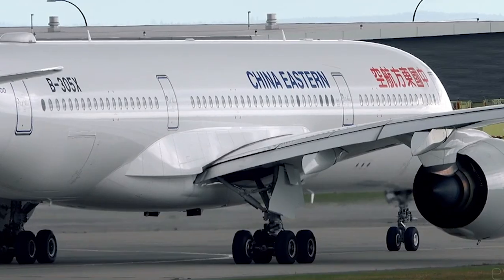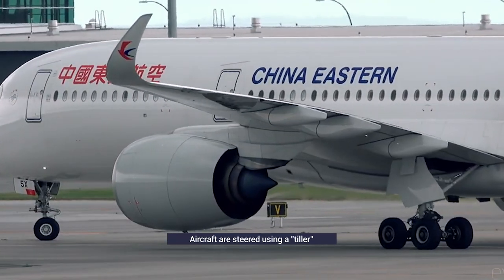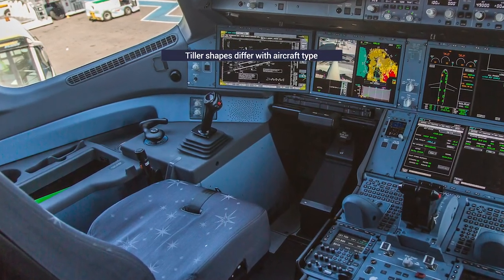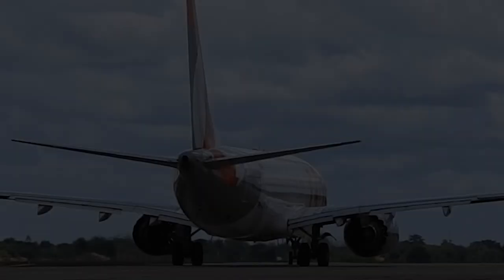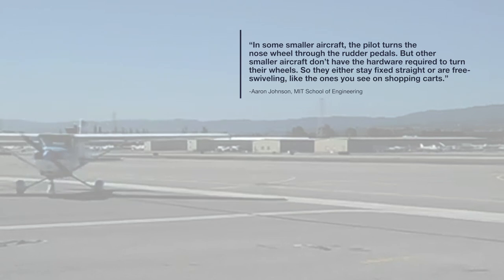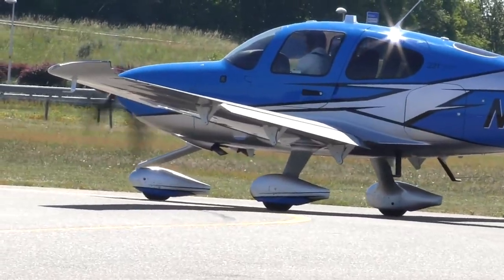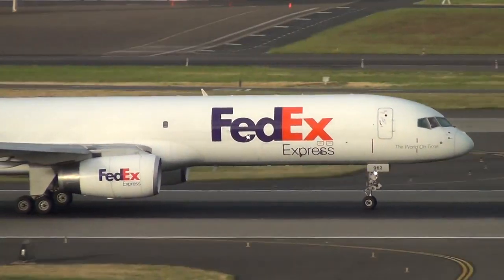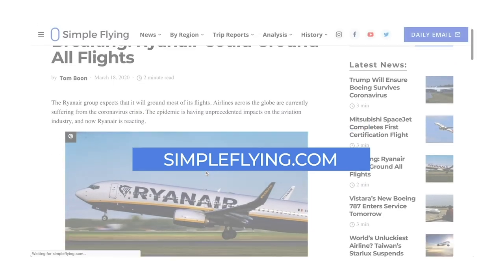How Do Pilots Steer Passenger Jets When On The Ground?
In the absence of a tug, have you ever wondered how pilots navigate their aircraft while on the ground at an airport?

While the aircraft’s rudder, slats, and flaps will alter an aircraft’s direction in the air, these won’t be very effective when moving at a speed of 20 miles per hour.

Let’s find out how aircraft are steered when they’re not in the air.